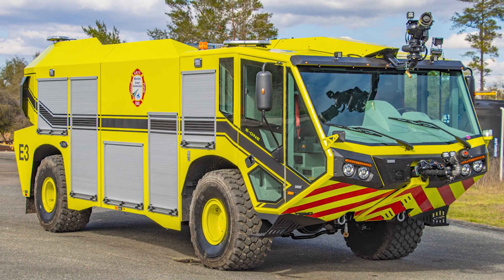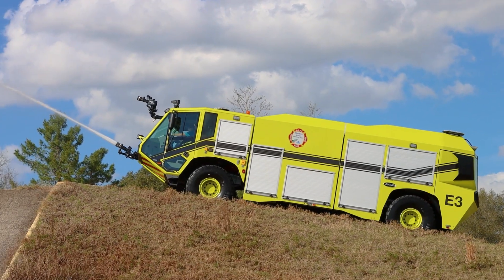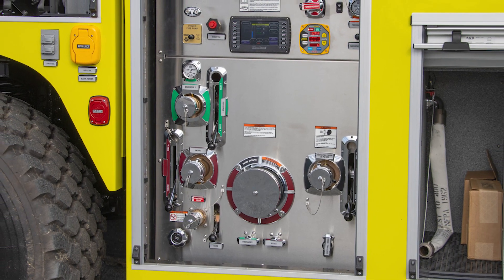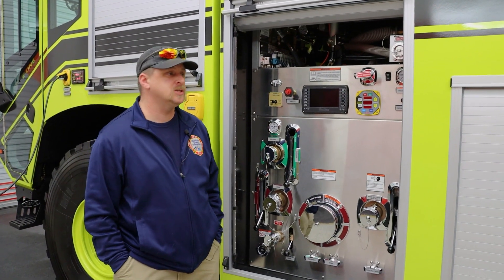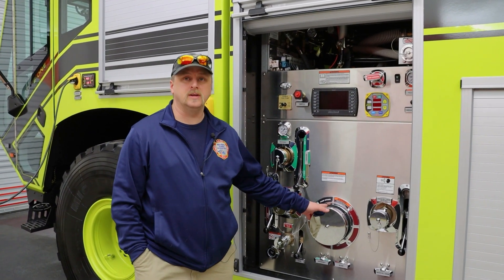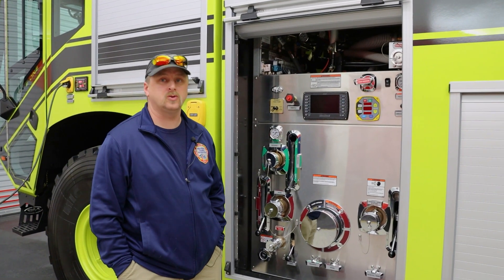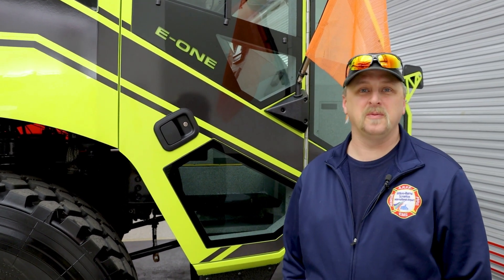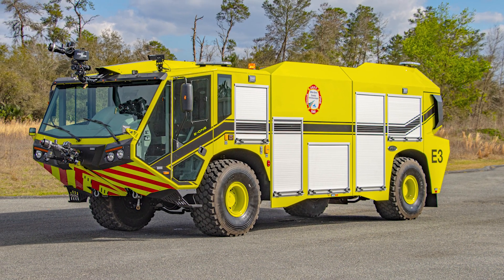Walk Around of Wilkes-Barre Scranton International Airport's TITAN ARFF - SO144542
Check out the new TITAN ARFF 4x4 for the Wilkes-Barre/Scranton International Airport. Learn more about its features, including rooftop and bumper turrets, 1585 gallon water/225 gallon foam tanks, 1500 gpm pump with large diameter intake, and more in this video.